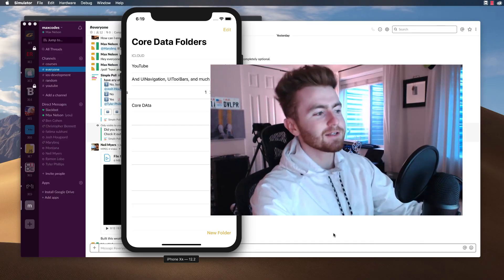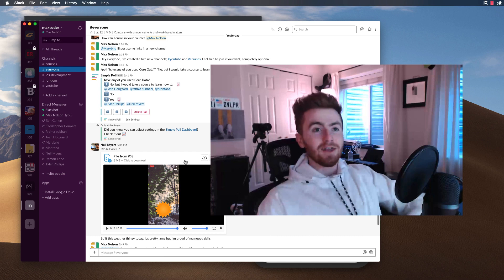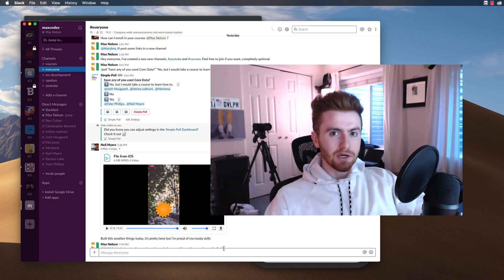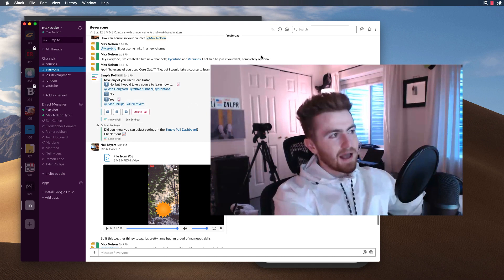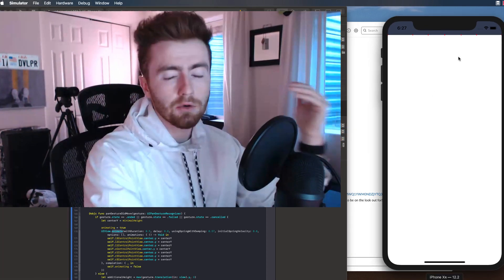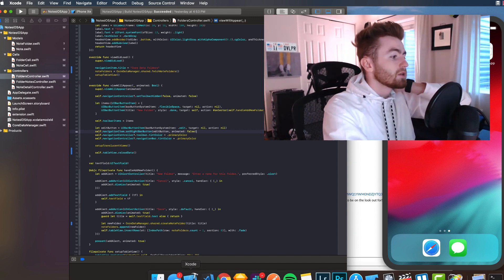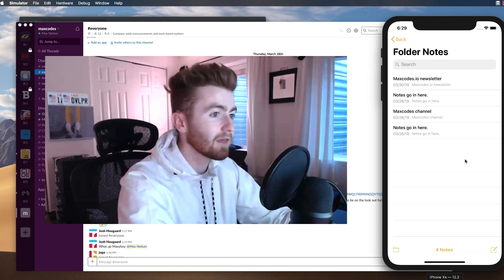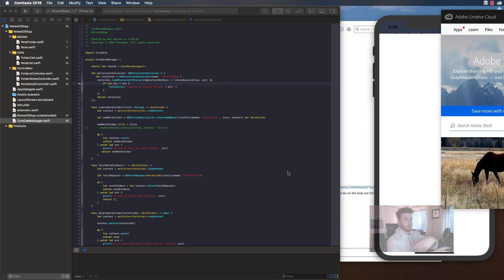iOS Developer Community - How to Create Opportunity & Relationships Online Through Slack.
Just a quick video talking about how to make relationships through the internet, how they can benefit you, and a course announcement teaching core data and how to build the iOS Notes App

Courses